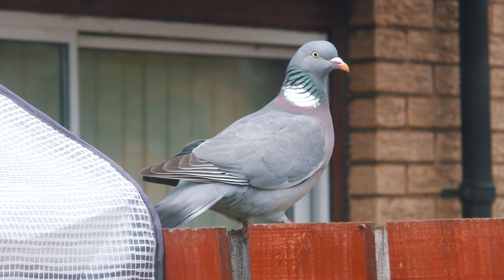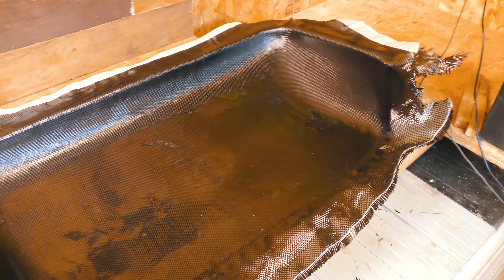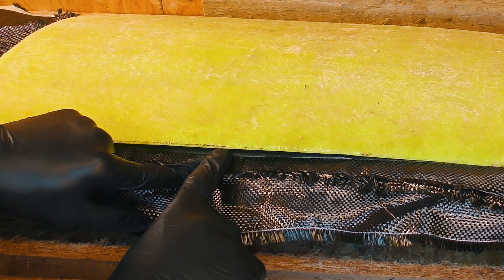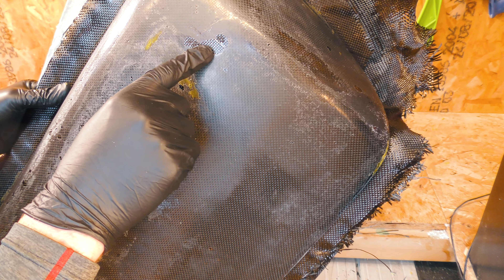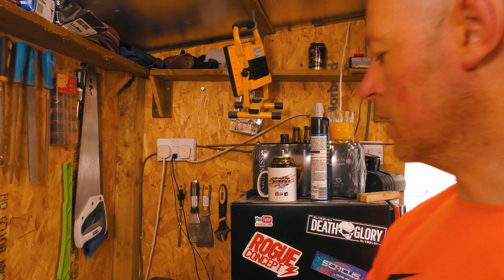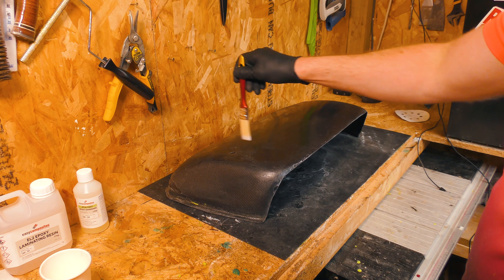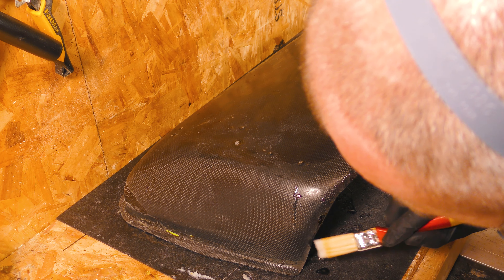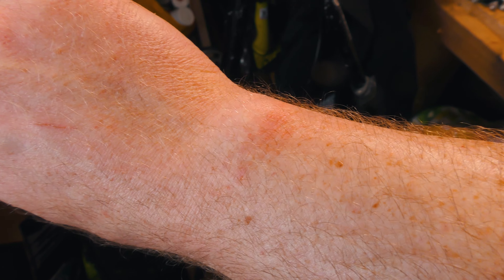The first results need some cleanup - EP17 Carbon Fiber Subaru Hood Scoop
The scoop is out of the mould, but it looks grubby AF. Let's make some repairs and see if we can get the surface looking respectable. Yay it's another sanding episode!

Big Rakjak
Little Rakjak